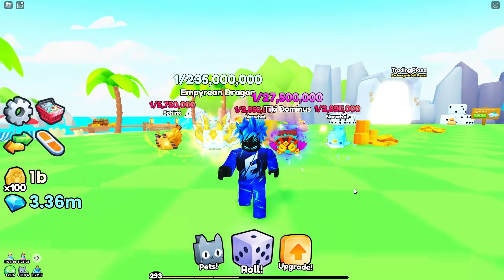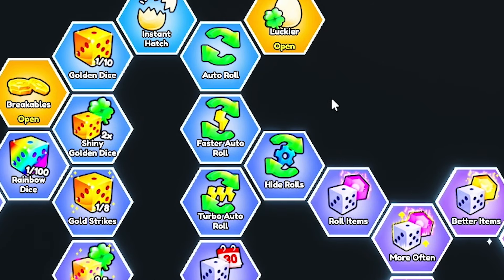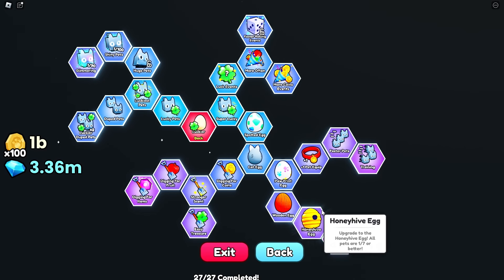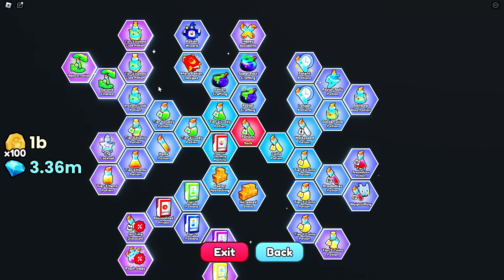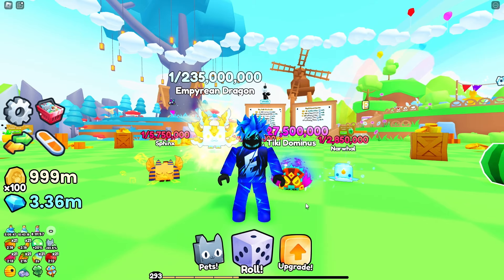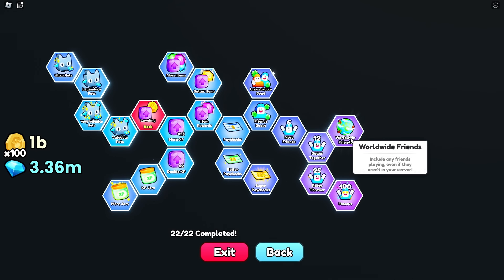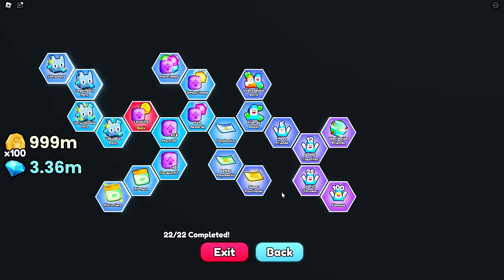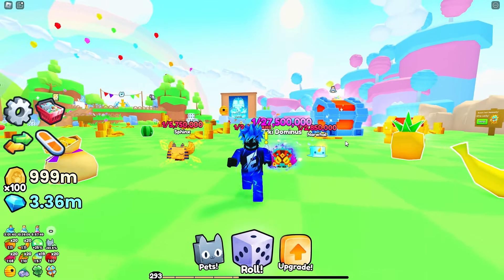Best Ways To Get Max Luck in Pets Go (RNG)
Today, I will be showing you the Best Ways to get Max Luck in Pets Go!